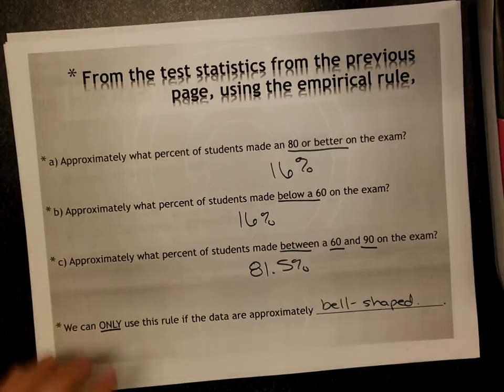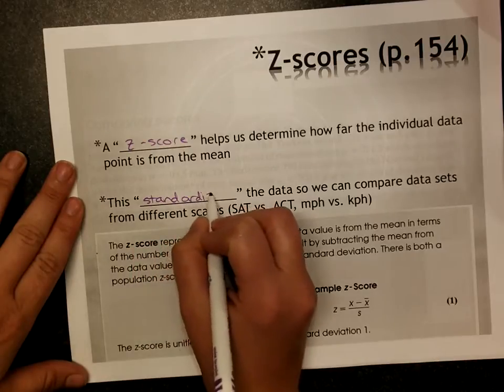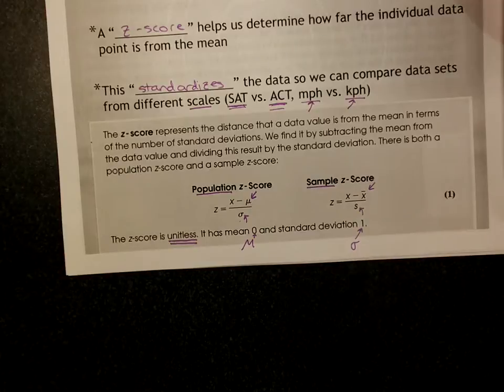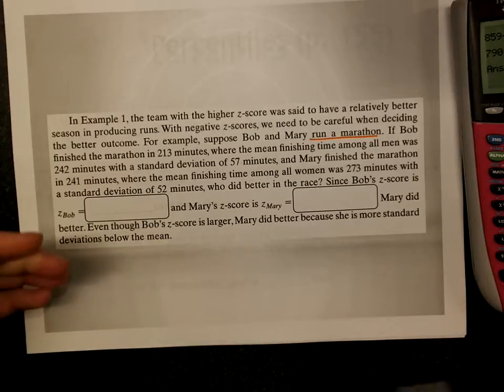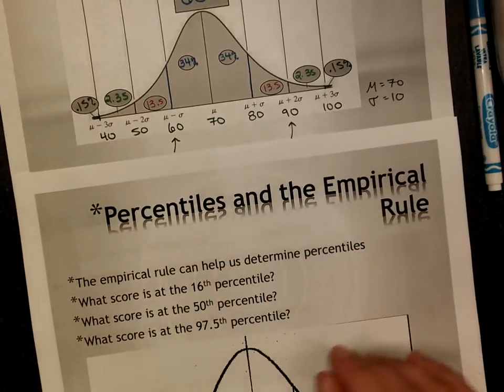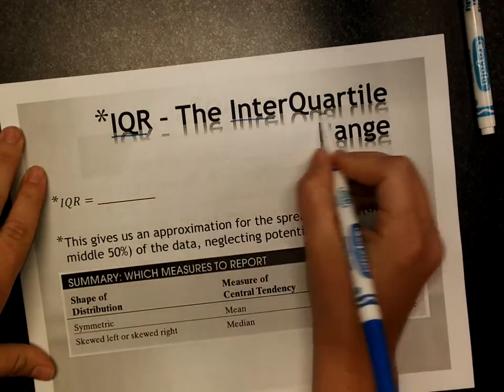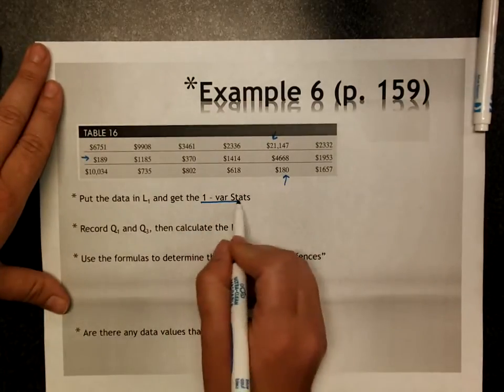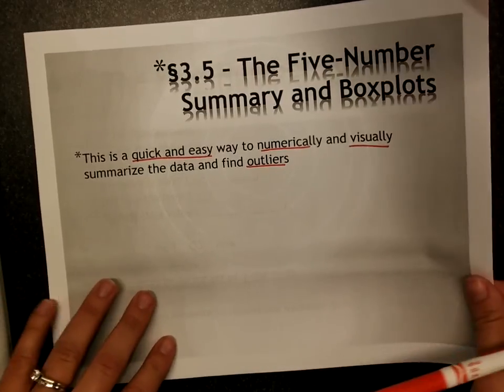Chapter 3 Part 3